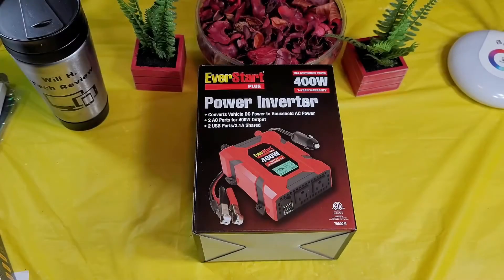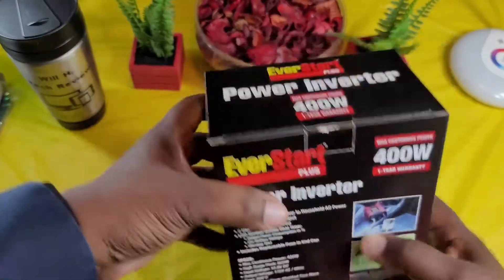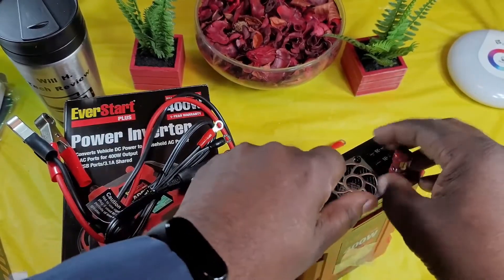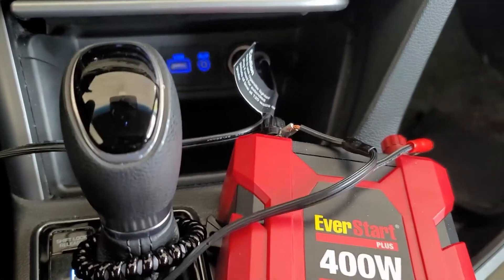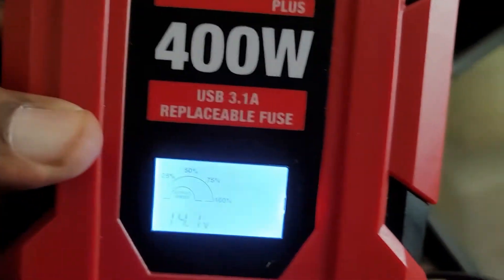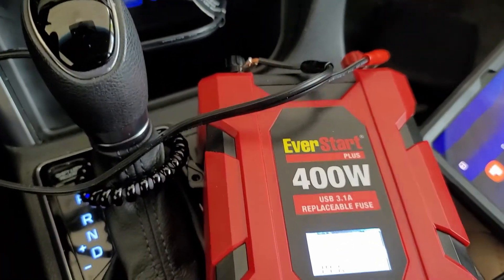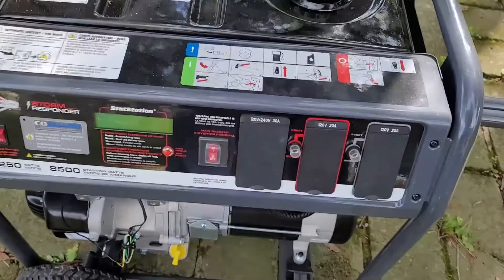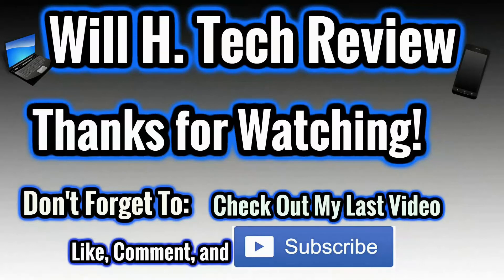EverSTART Plus 400 Watt Power Inverter Unboxing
In this video I take a look at the EverStart Power Inverter and Demo it.